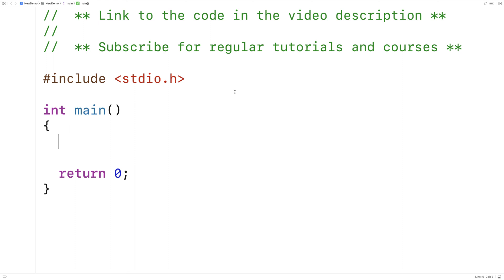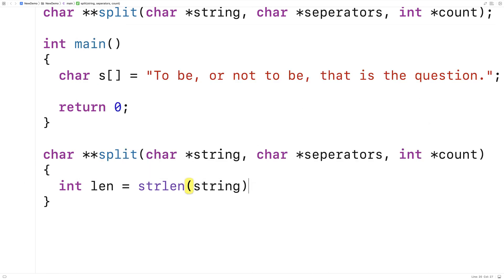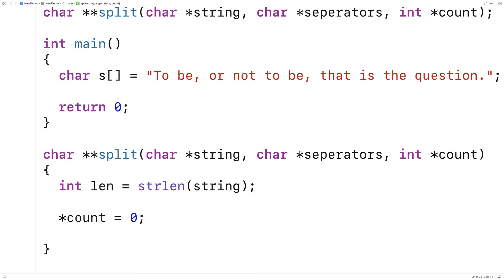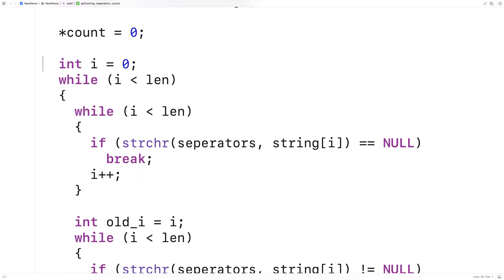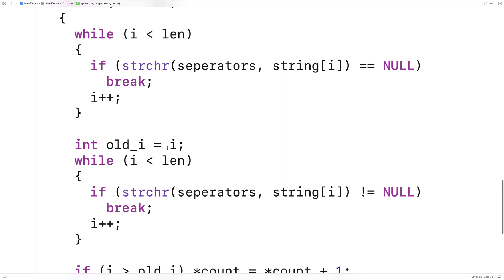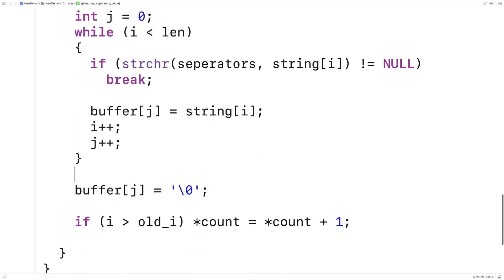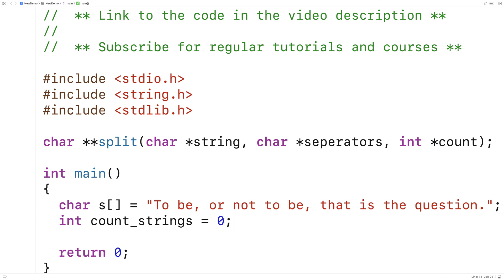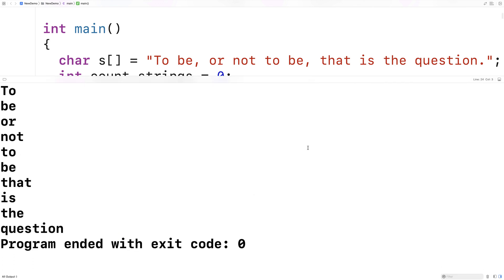Split Strings Function | C Programming Example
How to create a function to split a string into an array of substrings based on separator characters using C. The function is very similar to the split functions in Python and JavaScript.  Source code to build a portfolio that will impress employers!